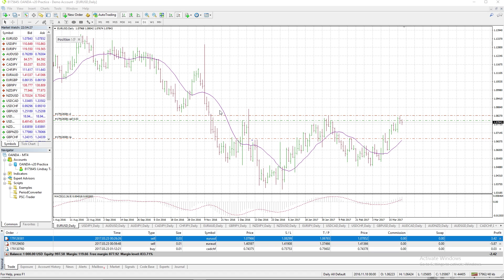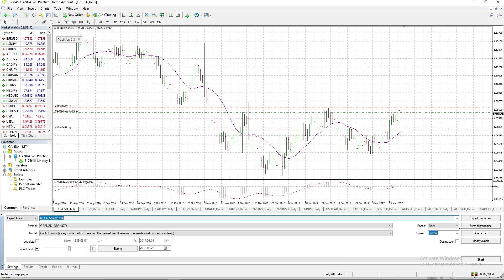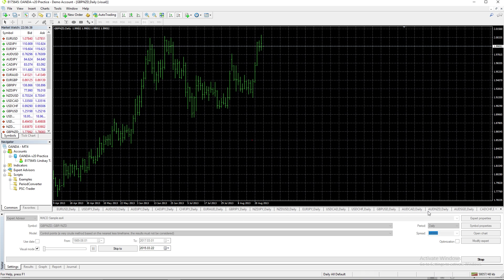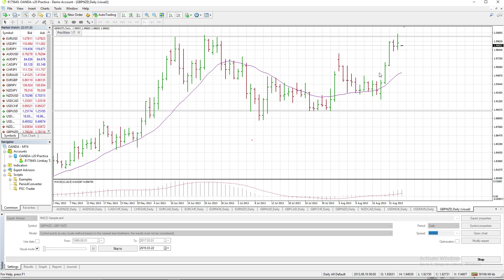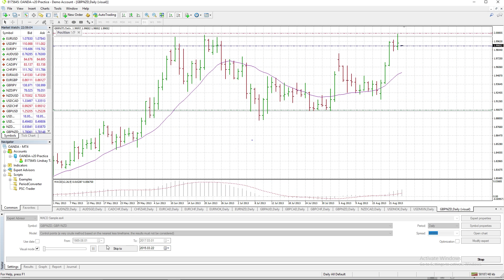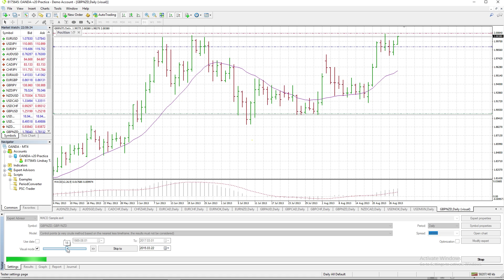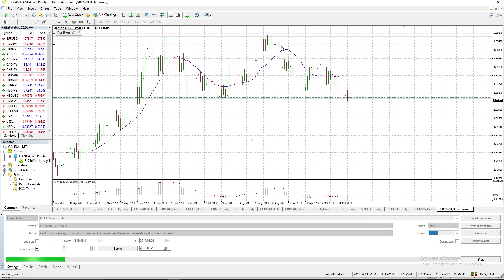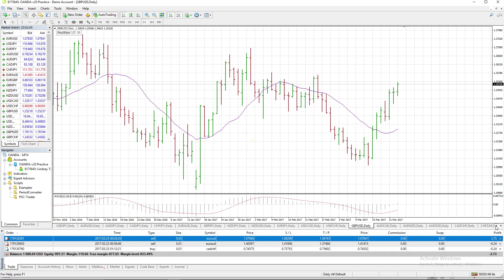How to use the Strategy Tester in MT4 for manual Backtesting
This is a quick video tutorial on how to use the MetaTrader 4 Strategy tester as a manual training tool for learning Price Action.